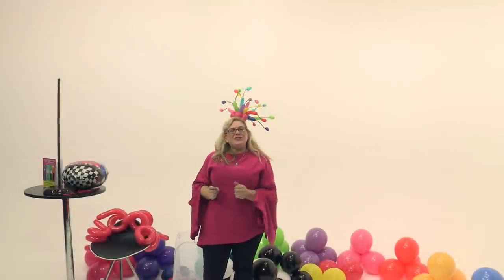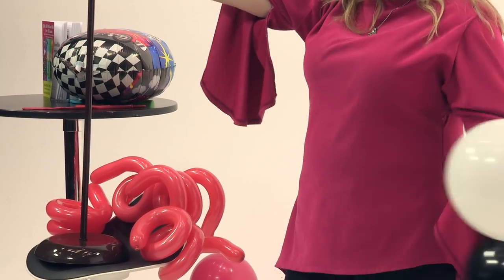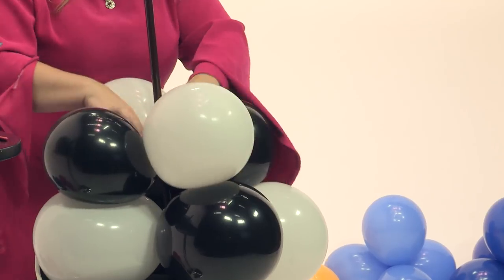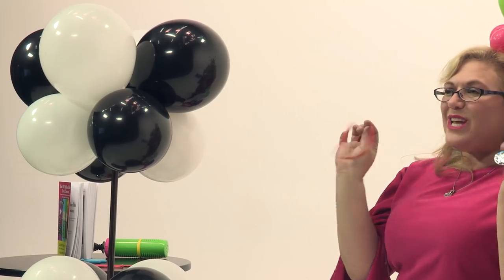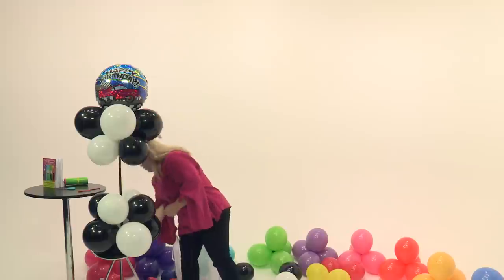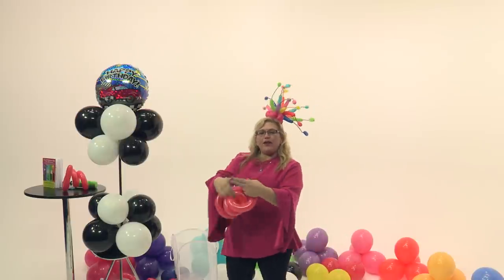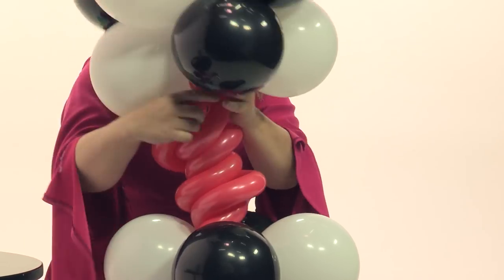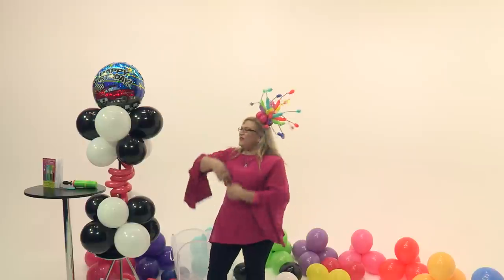Racecar Balloon Centerpiece - DIY Tutorial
- Sandi Masori, "America's Top Balloon Expert", from Balloon Utopia and Market with Balloons in San Diego teaches how to make a racecar themed balloon centerpiece.